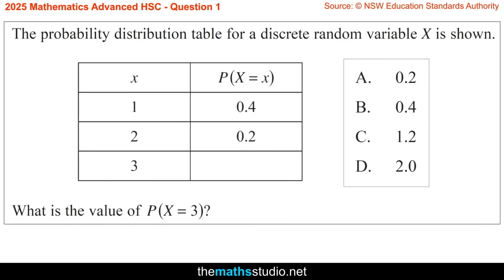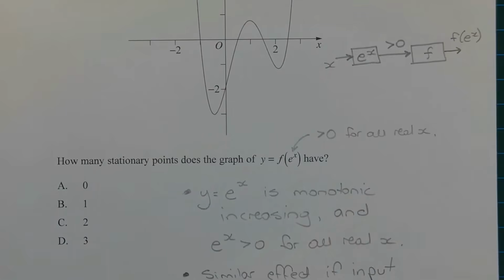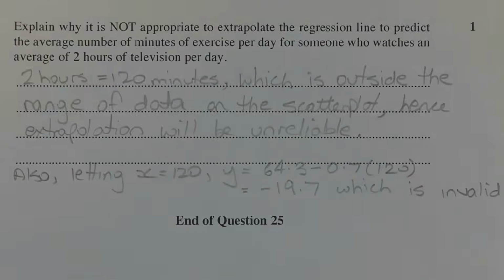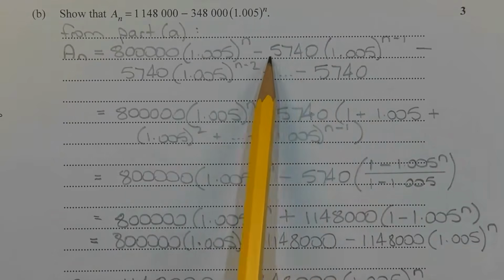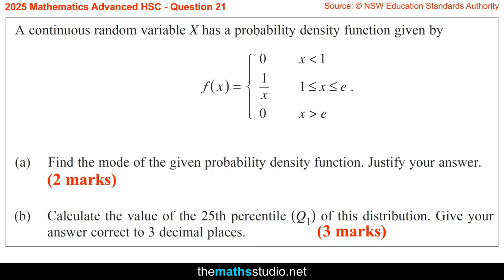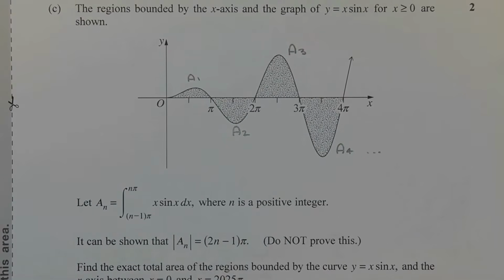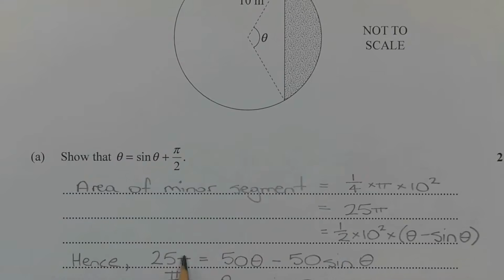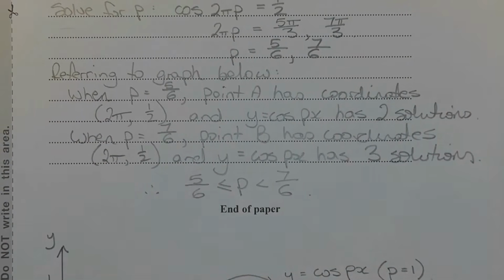2025 HSC Maths Advanced Exam Paper | Fully Worked Solutions with Marking Criteria & Feedback